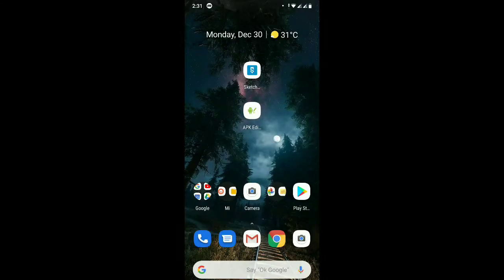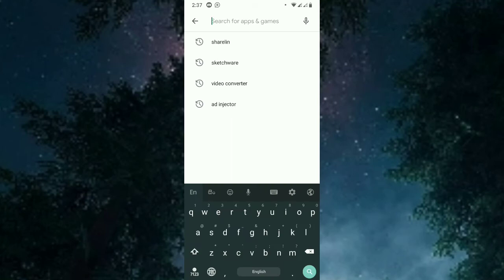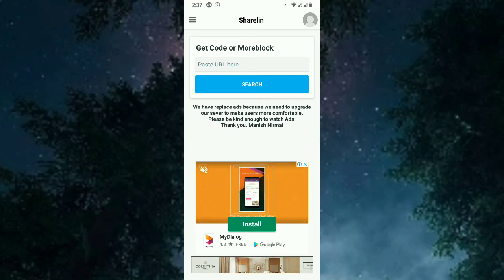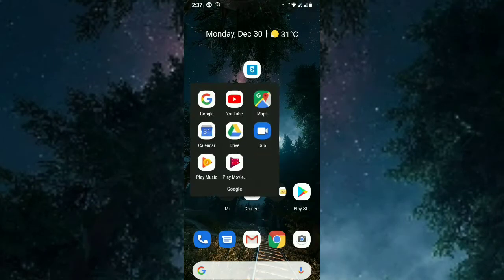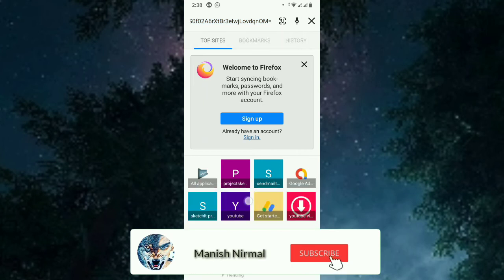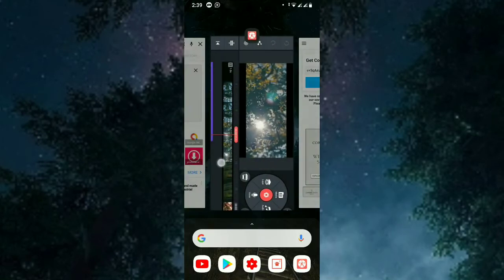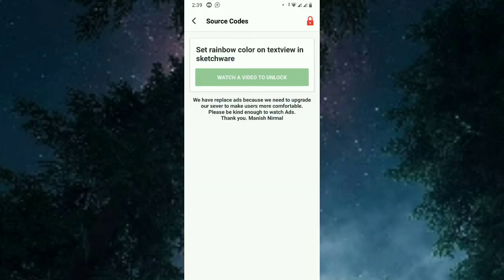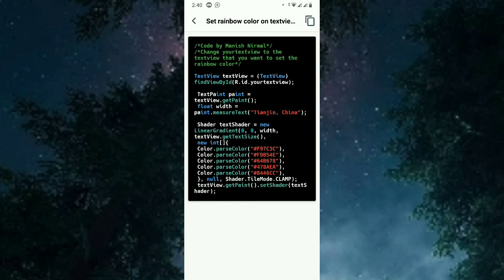What is Sharelin? [Official]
▂ ▃ ▄ ▅ ▆ ▇ █ ♛ Read Me ♛ █ ▇ ▆ ▅ ▄ ▃ ▂